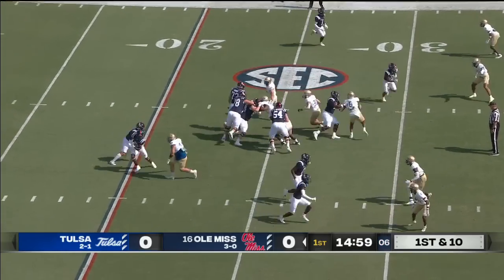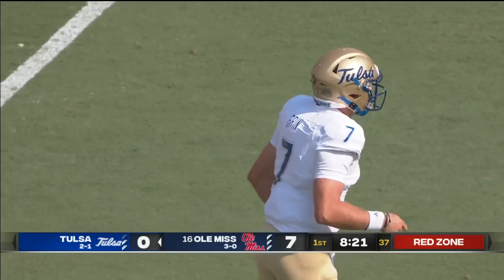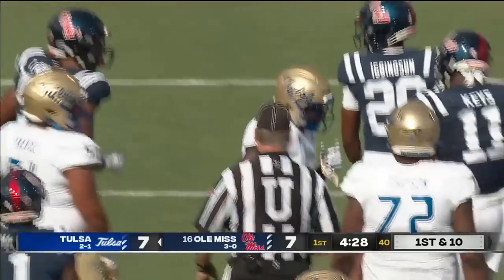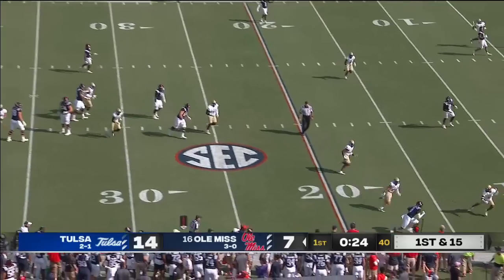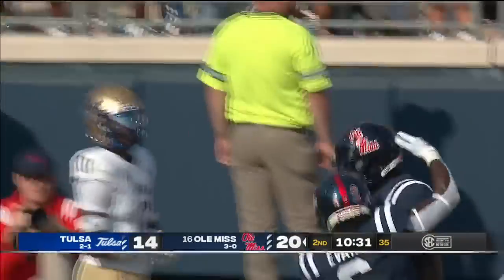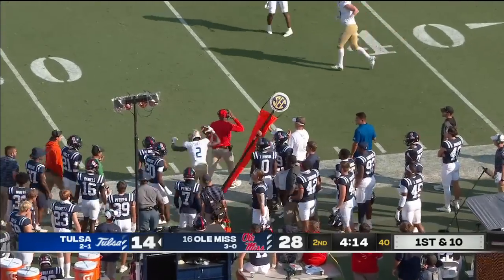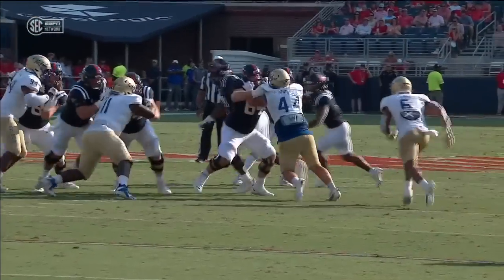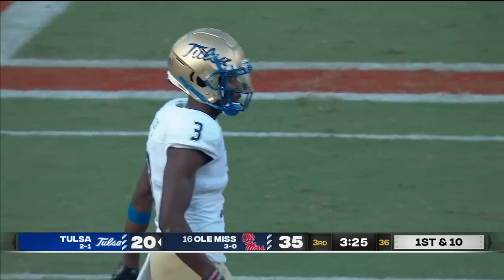Tulsa Golden Hurricane vs. Ole Miss Rebels | Full Game Highlights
Check out highlights from the Ole Miss Rebels' 35-27 win over the Tulsa Golden Hurricane. Ole Miss QB Jaxson Dart threw for 160 YDS & 2 TDs to go alongside his 116 rushing YDS.